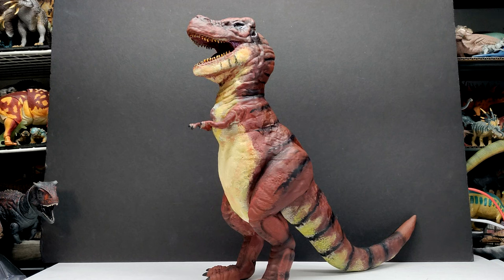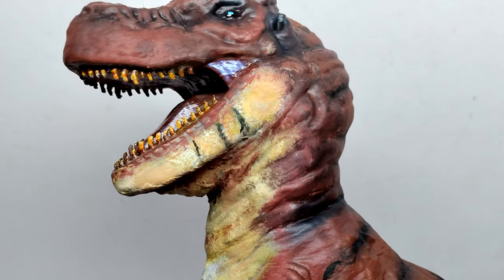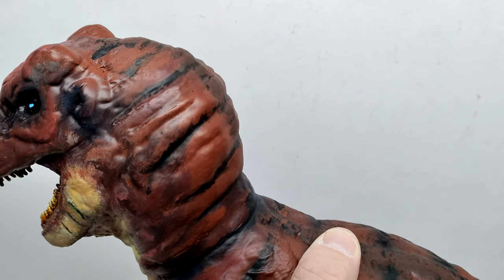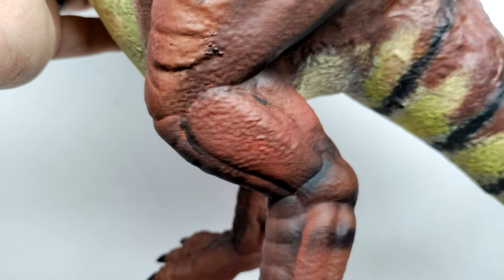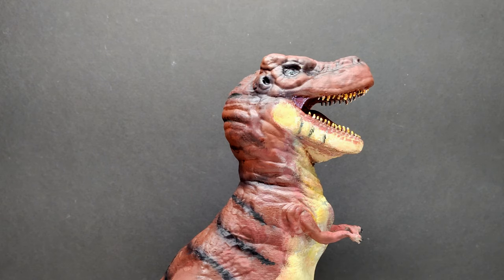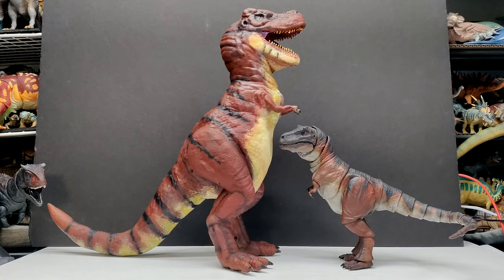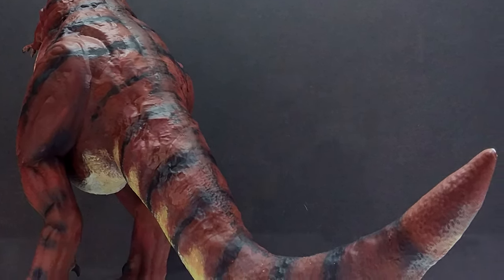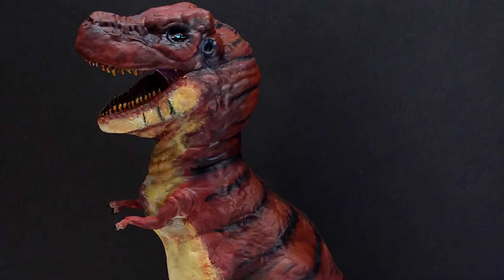Creacher Preature "Carnosaur" Tyrannosaurus rex Review!!! It's HUGE!!!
Today we're checking out another AWESOME Creacher Preature release as we have his gigantic Carnosaur Tyrannosaurus rex!!!